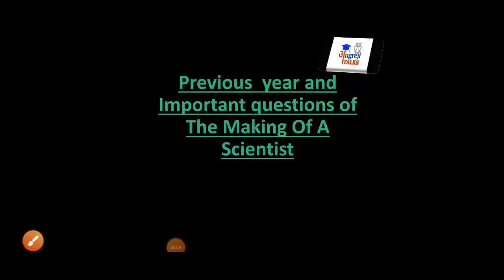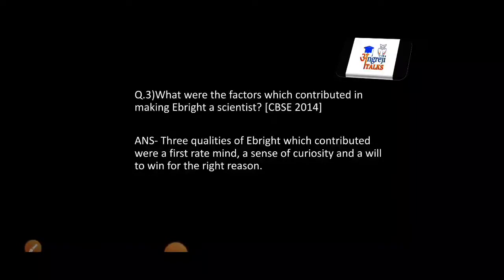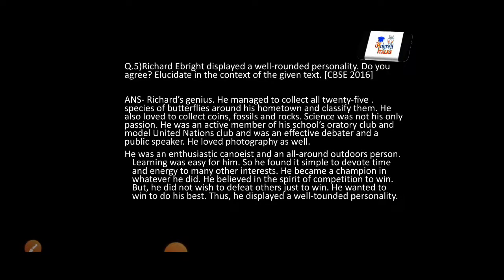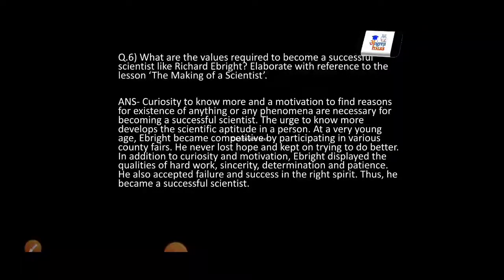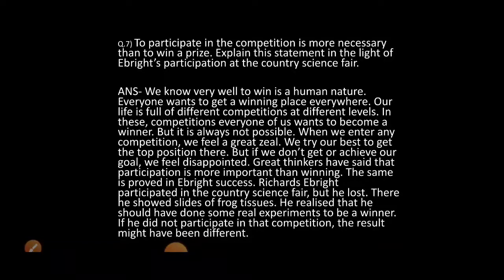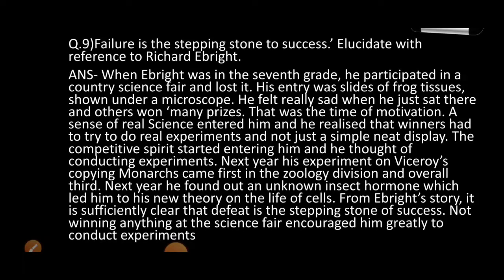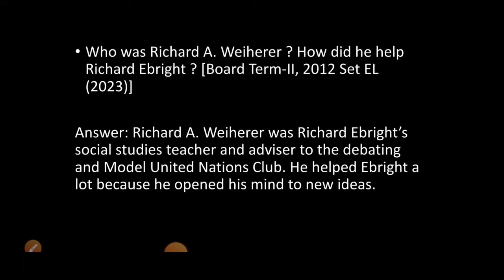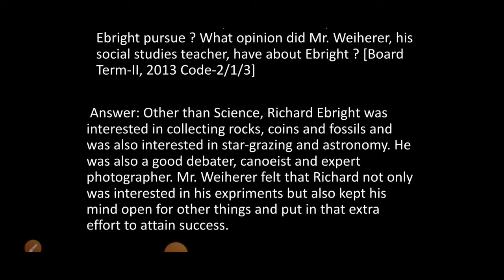PREVIOUS YEAR AND IMPORTANT QUESTION OF MAKING OF A SCIENTIST@angrejitalks8267